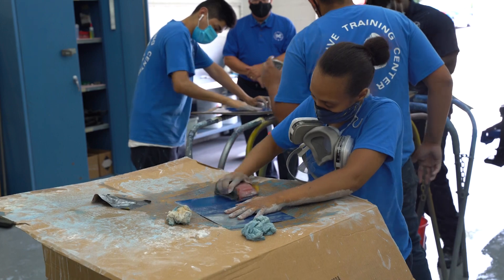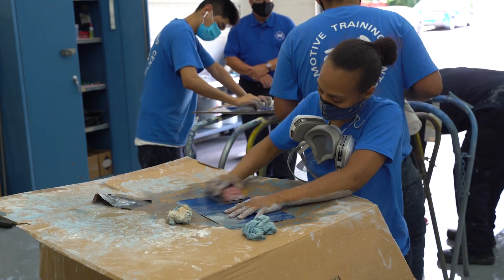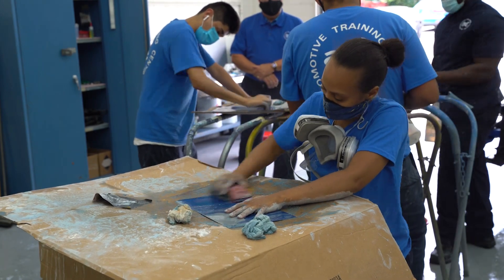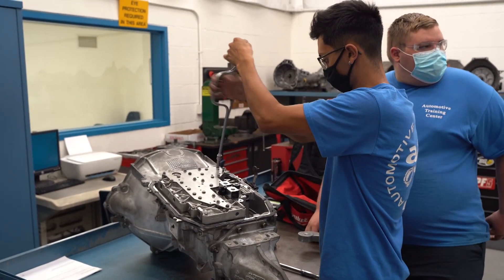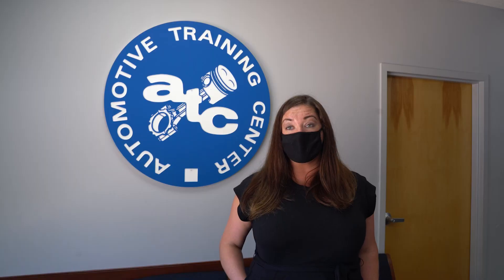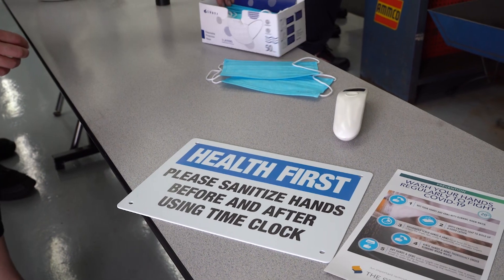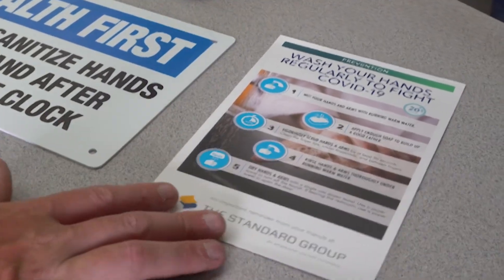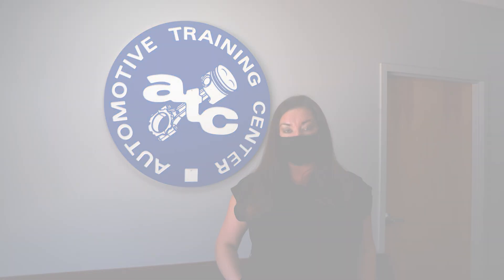Automotive Training Center - Safety of our students always comes first.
While real shop experience is a priority at ATC, the safety of our students always comes first. We’re proud to have implemented new procedures so we can get back to the hands-on work they need.